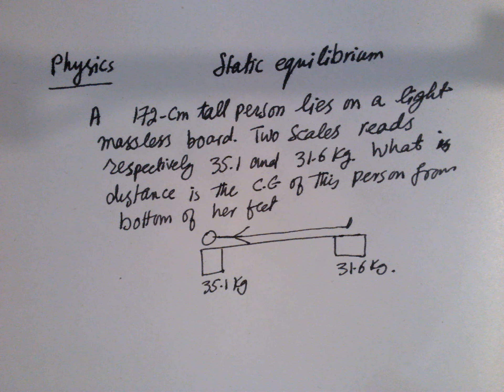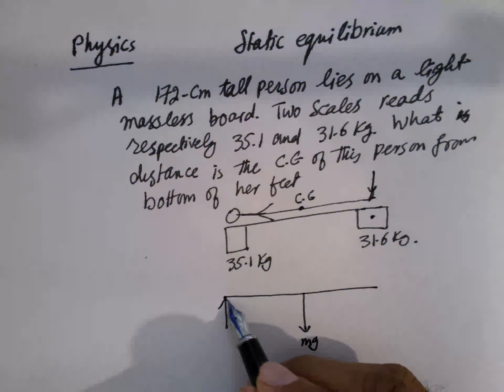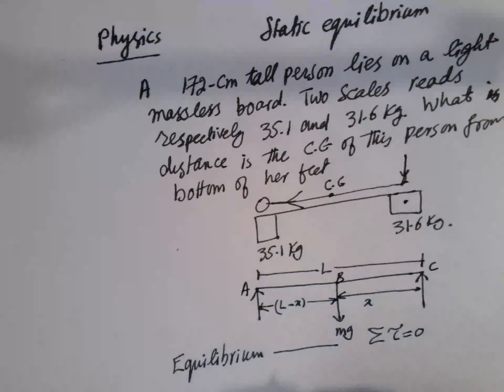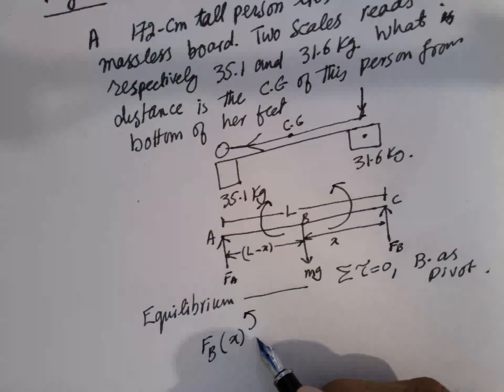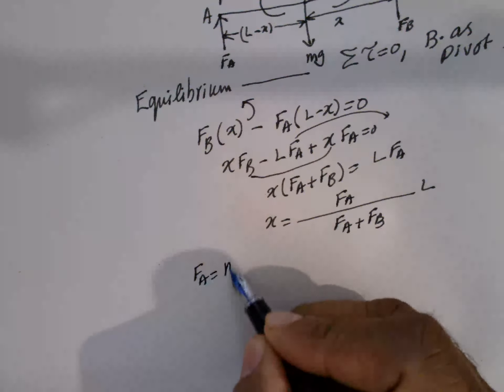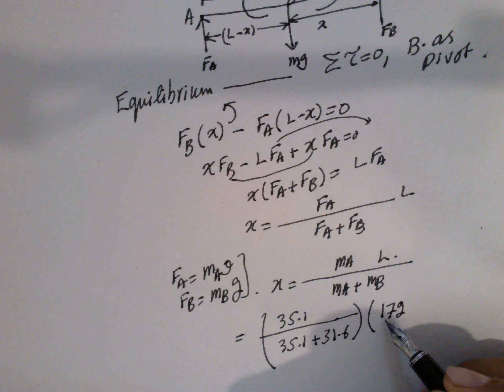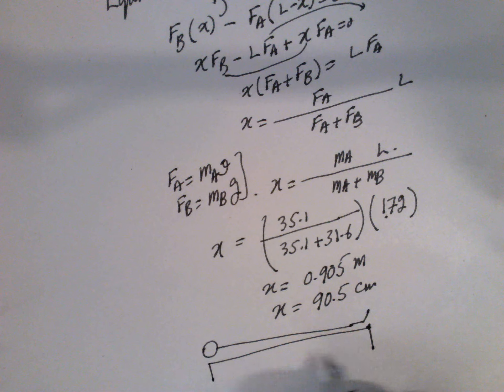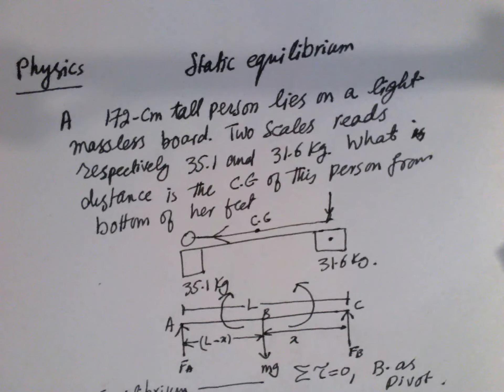P86 _ A Level Physics: Static Equilibrium - person lies on a board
Simple method of solving Physics problem is presented.